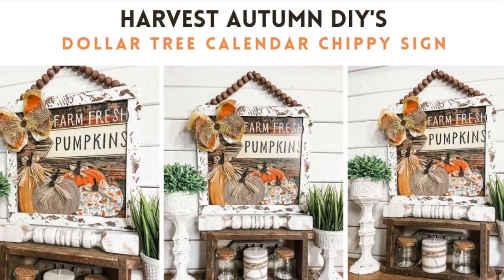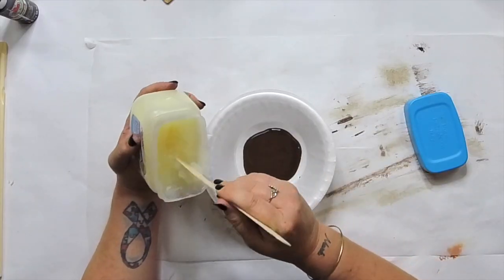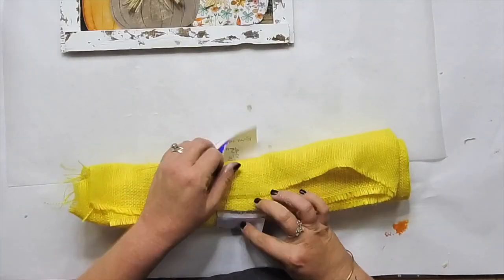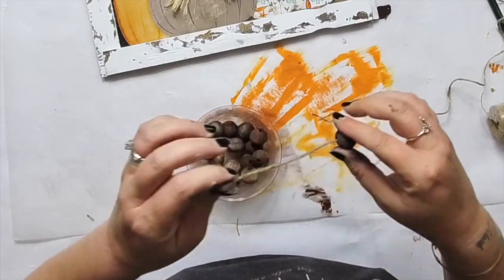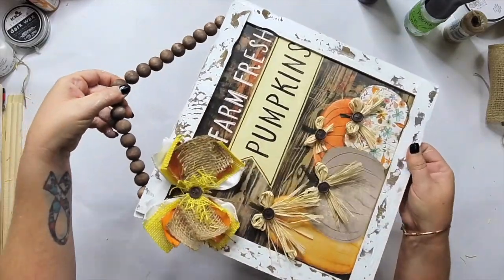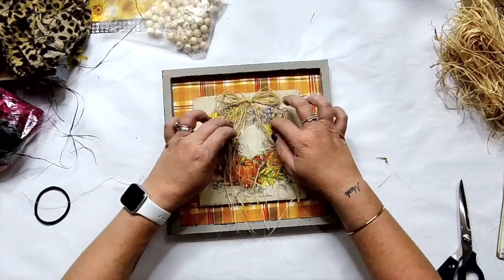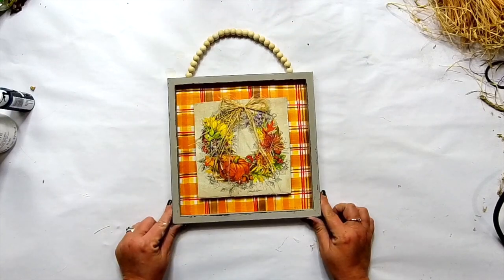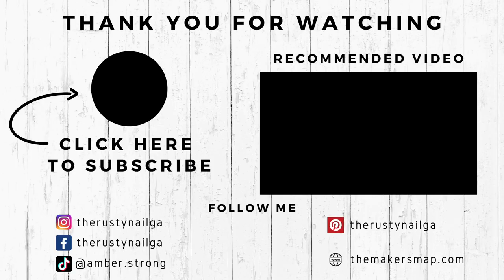🍁 Autumn Harvest FALL Dollar Tree DIYs using Calendar Prints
Hey Crafty Friends! YALL! This week I have some Gorgeous Autumn Harvest Fall Dollar Tree DIYs for you. I hope you enjoy them! Let me know which one was your favorite! Hope you love these fall decor 2021 DIY ideas!

Vote for me for DIY Influencer of The Year at American Influencer Awards

SUPPLIES I USED - ON THE BLOG
Welcome 00:00

DIY #1  TIME STAMP 02:40
Autumn Dollar Tree DIY using the Pumpkin Calendar print

DIY #2 TIME STAMP 06:27
Dollar Tree DIY using Harvest Truck Calendar Print

DIY #3 TIME STAMP 10:16
Dollar Tree Fall Harvest DIY using a frame, cardboard and napkins

DIY #4 TIME STAMP 19:52
Dollar Tree DIY Apple Cart Autumn Decor for Fall

All of the video footage, photos, and designs are my own and are my original designs and content. You may only use with my permission, my content is mine and it is protected.  I am not sponsored or paid by any of the product companies or tools shown in these videos unless otherwise mentioned. I have full rights and control of the content.